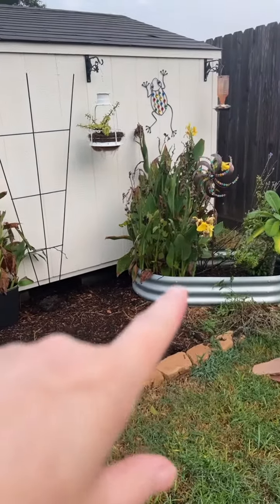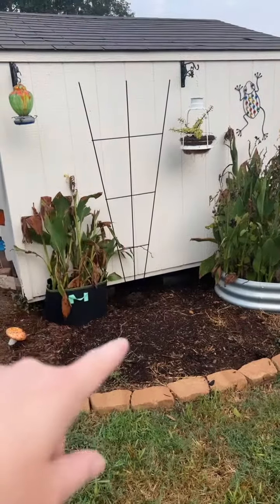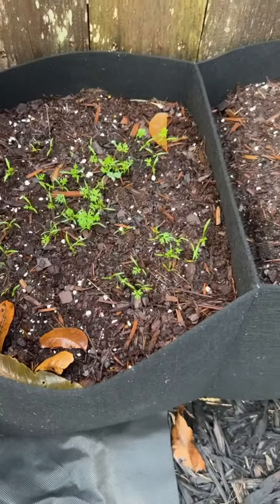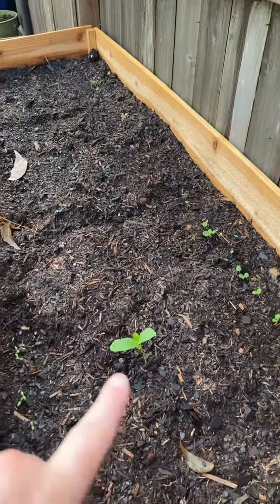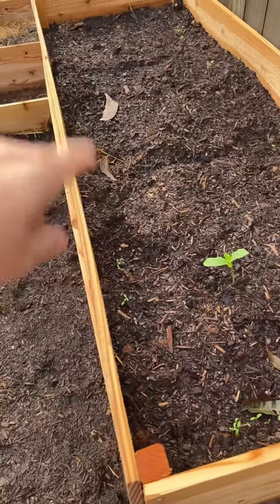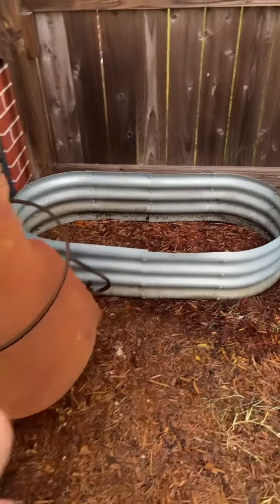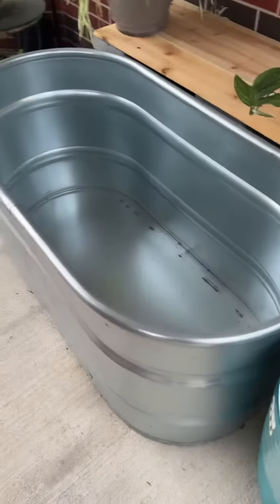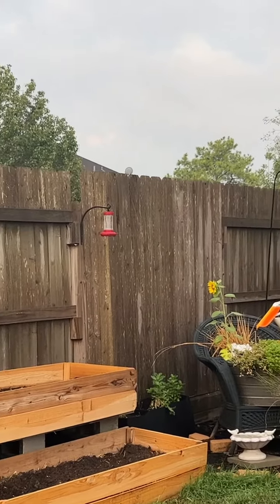Morning garden check in! Gardening projects, patio pond, garden seeds are growing Texas zone 9a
Good morning. Early garden check in. Storms and lots of rain came thru yesterday evening. More rounds coming later! Lots of gardening projects always going on in my backyard. Follow along with my gardening journey year round in Texas zone 9a